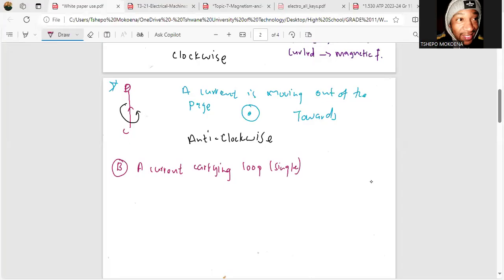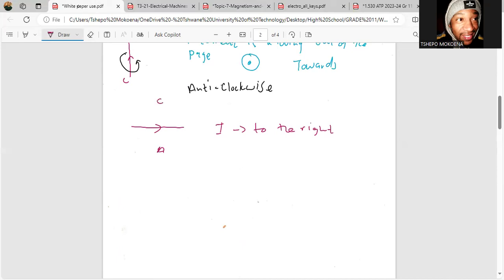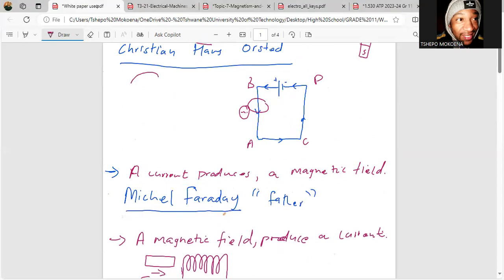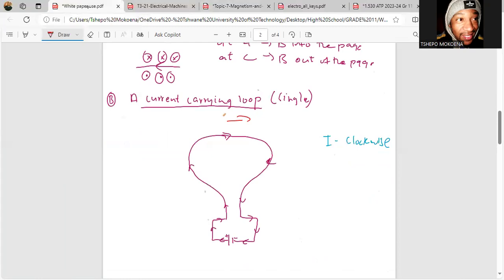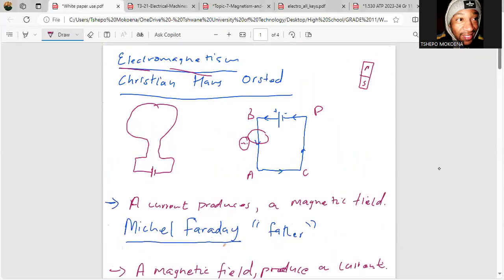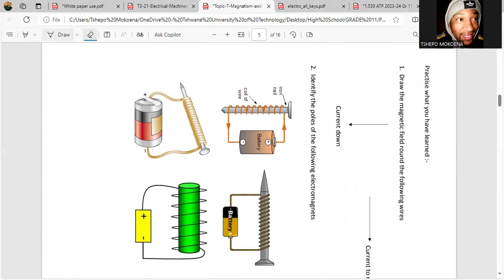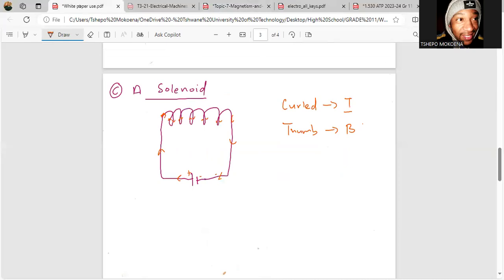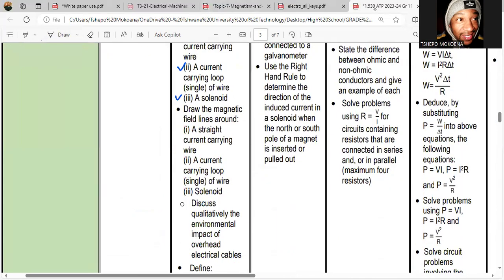Electromagnetism introduction basics (Session 2)